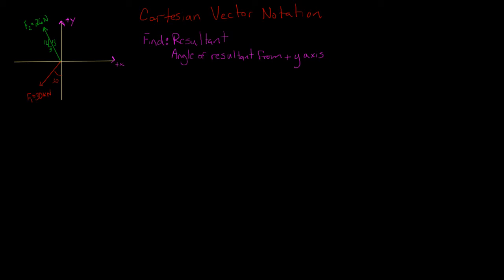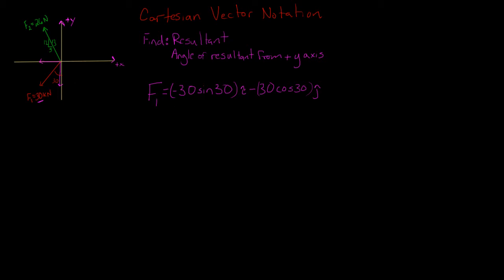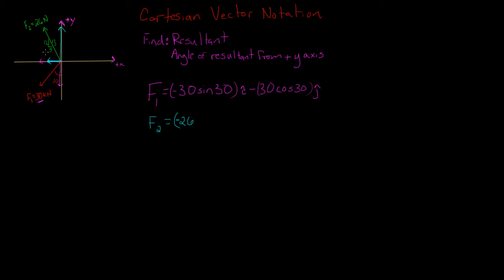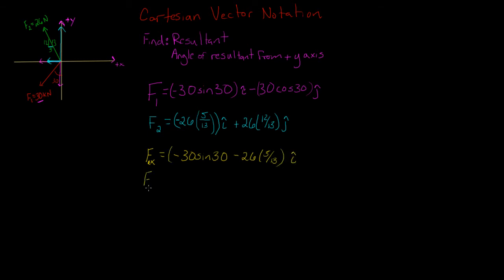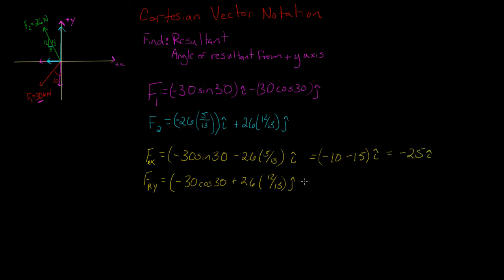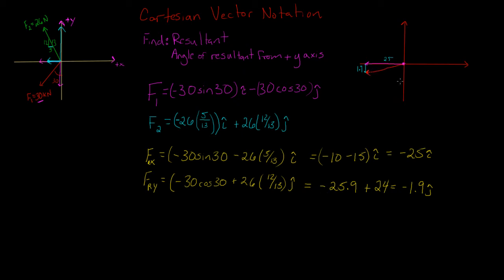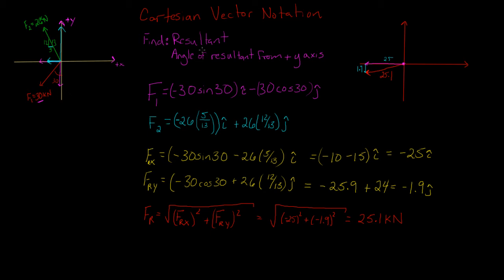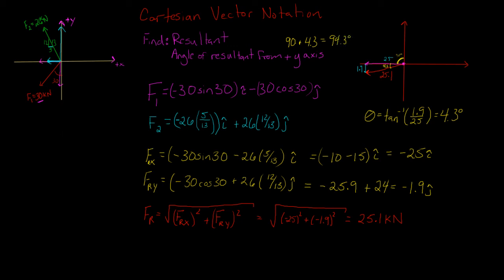Statics - 2D Rectangular Components - 2 Forces Example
Edit: Force F2 is in kN. This is a unit labeling correction only; the solution method and final answer are unchanged.

Statics – Resultant of Two Forces Using 2D Rectangular Components (Cartesian Vectors)

In this Statics example, we determine the magnitude and direction of the resultant force for a two-force system using 2D rectangular components and Cartesian vector notation.

This video shows how resolving forces into x- and y-components provides a clearer and more systematic approach than the parallelogram law, while producing the same result. This method is commonly used in engineering statics and extends naturally to multi-force systems.

Steps covered in this example include:
Breaking forces into rectangular components
Combining like vector components
Calculating the magnitude of the resultant force
Determining the direction of the resultant relative to the x-axis

This example is useful for students studying Engineering Statics, Engineering Mechanics, force systems, and free-body diagram analysis.

Timestamps
0:00 Introduction
0:44 Resolve forces into rectangular components
3:18 Combine x- and y-components
5:41 Calculate resultant magnitude
6:45 Calculate resultant angle